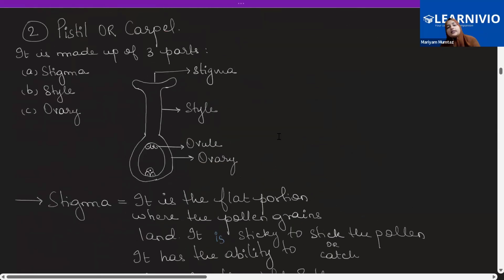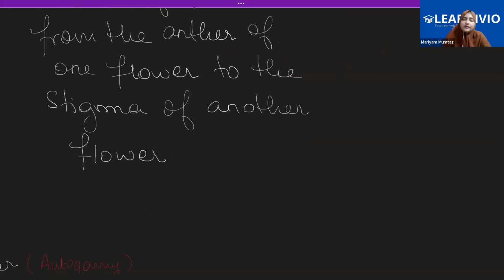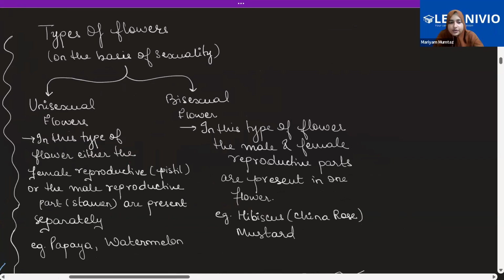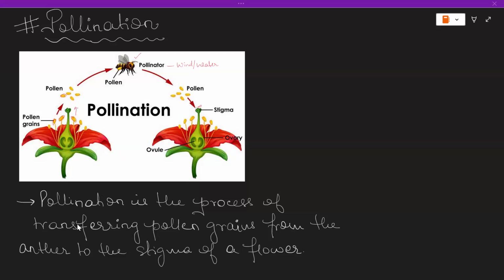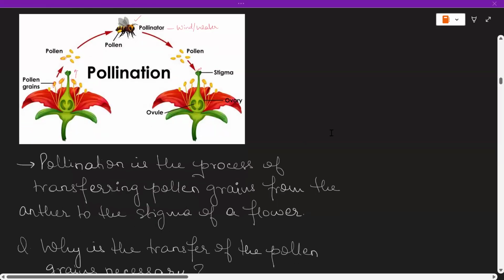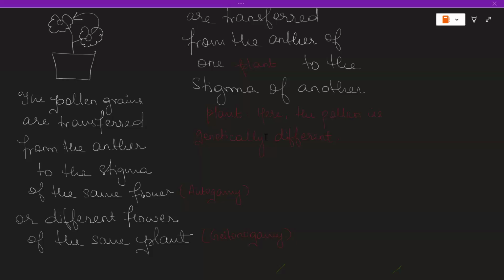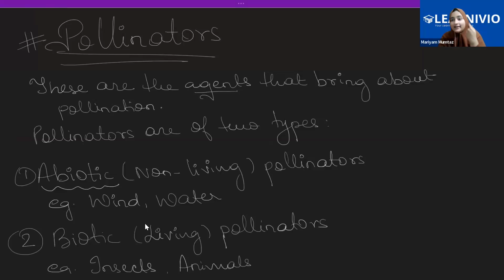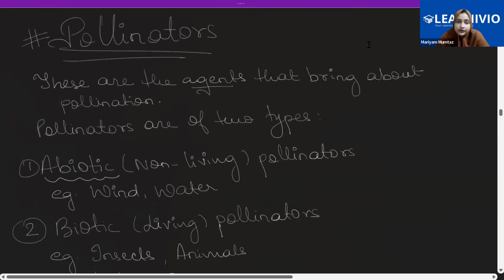Learnivio | 10th_CBSE_B1_2025-09-29.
Edukiran Pvt Ltd
109, Pocket 1, Jasola, New Delhi - 110025
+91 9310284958